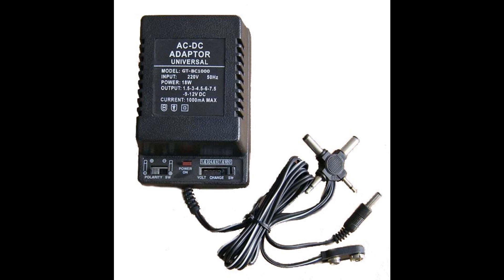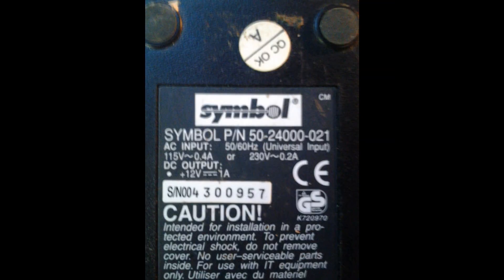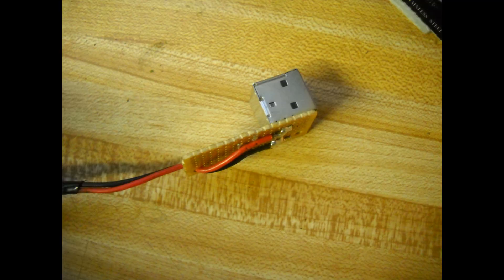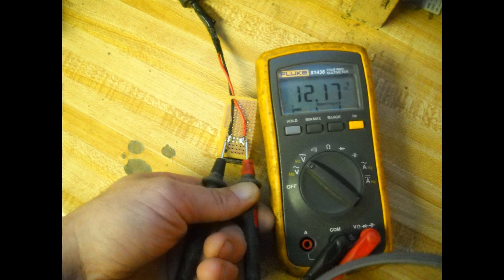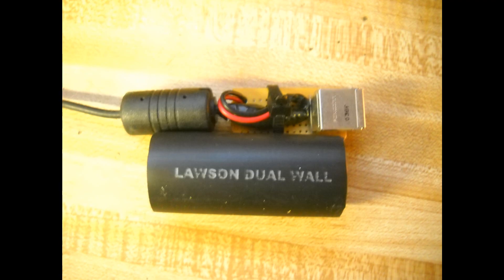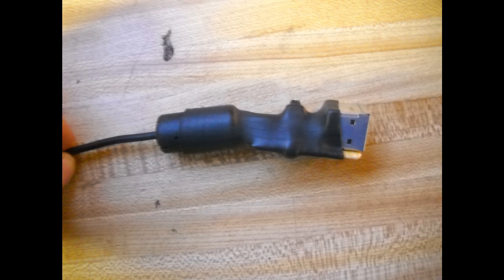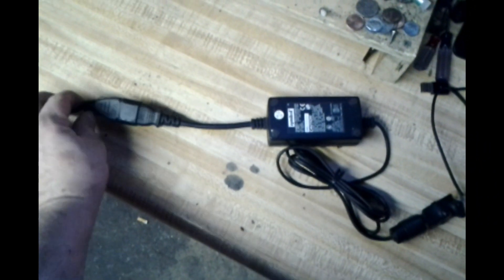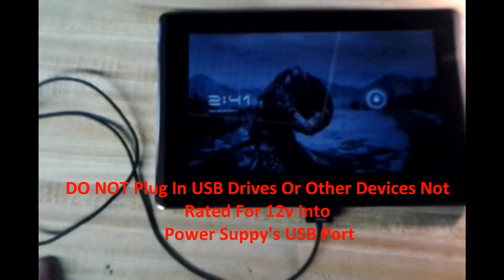Just Another Do It Yourself 12volt DC Charger - ASUS Transformer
In the following video it shows my steps for making an alternative means of charging my ASUS Transformer after the power supply seemed to crap out on me. The following charger was built from spare parts laying around the house so out of pocket cost to me was $0.00

Nothing fancy just a simple mod by replacing the stock barrel connector from a spare 12v power supply to a USB connector, but never the less a fast a simple solution to a problem that I did not have the time or money to pick up a new one from ASUS. Yes Putting it in the freezer did correct the issue with the stock charger but now I have no need to worry with this little mod.

DO NOT Plug In USB Drives Or Other Devices Not Rated For 12v Into Power Suppy's USB Port